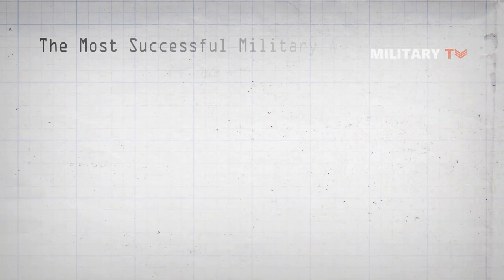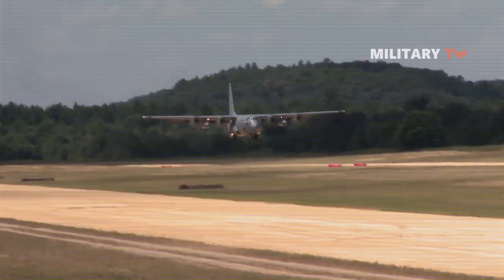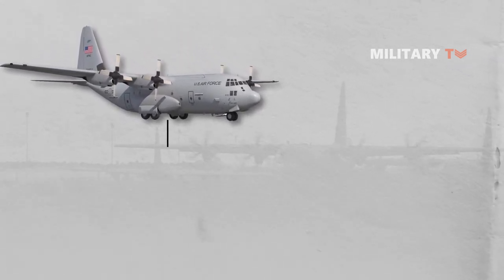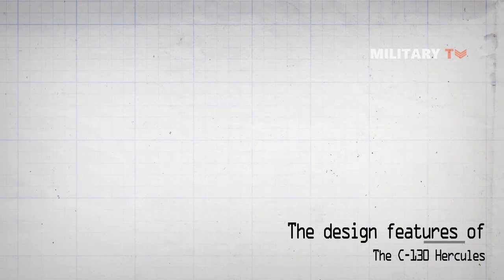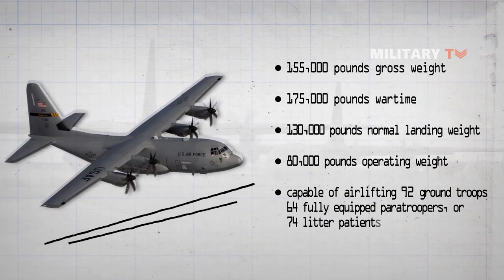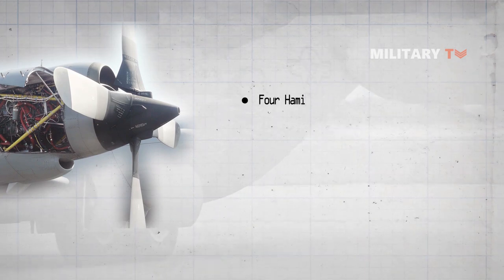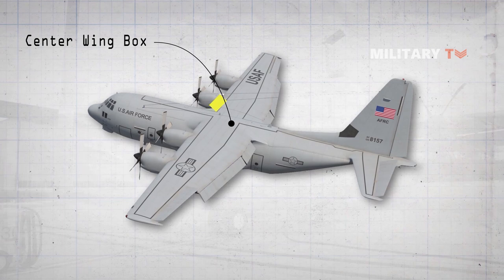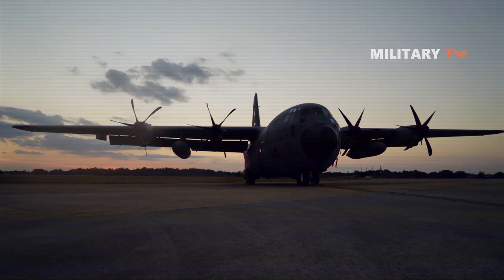The Invincible C-130 Hercules: From Cargo Plane To Gunship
Today we’re going to discuss The Most Successful Military Airlifter Ever, “C-130 Hercules”. The creation of the C-130 Hercules came about largely as a result of America’s experience in the Korean War. U.S. forces fighting along the 38th parallel dividing North and South Korea quickly discovered that their aerial transports were ill-equipped for the missions at hand. Some were too heavy. Some needed longer runways for takeoffs and landings. Others had weight restrictions, which prevented them from transporting bulky supplies or large numbers of soldiers. What the U.S. military needed was a single versatile aircraft that could be used for any and all transportation needs one aircraft that would perform the role of many. Like in this video, an amazing impression did when Lt. James H. Flatley III landed the 85,000-pound behemoth on the USS Forrestal (CVA-59). He parked a bus in a compact space. And he made it look easy. This is a great achievement that Lockheed’s Hercules accomplished.